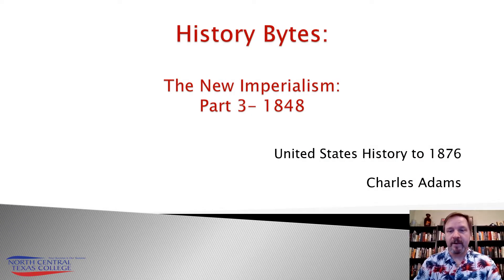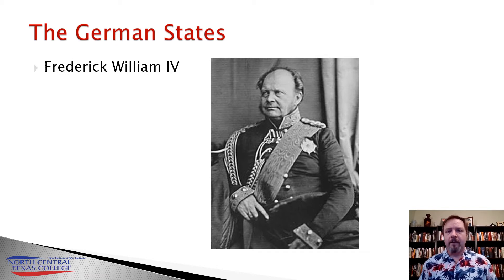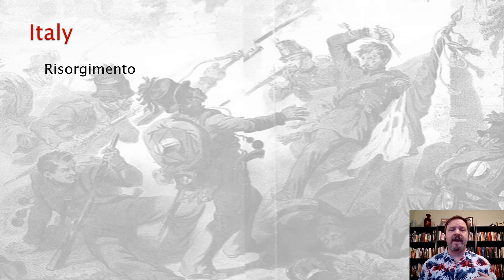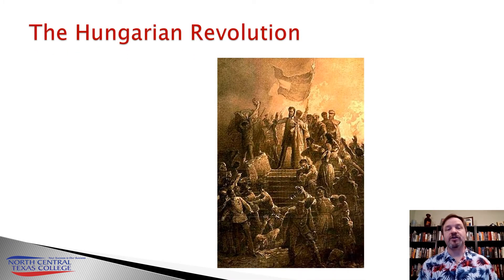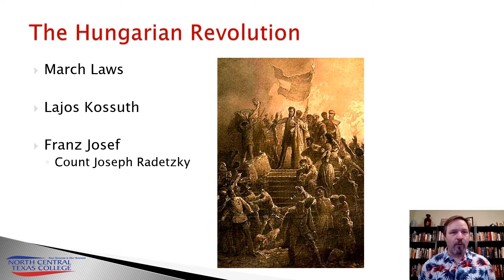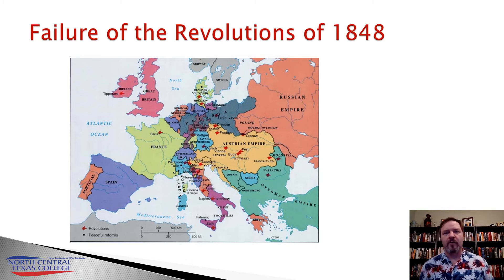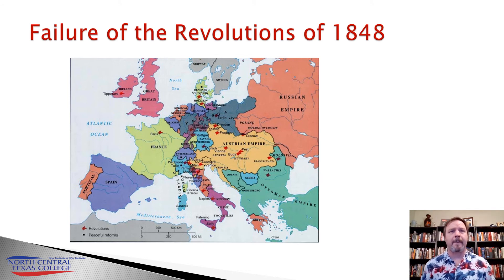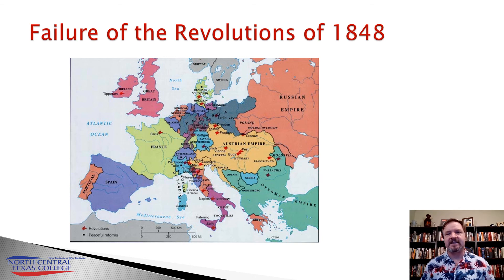The New Imperialism Part 3 1848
HIST2322 Part 3 of 9 on the New Imperialism